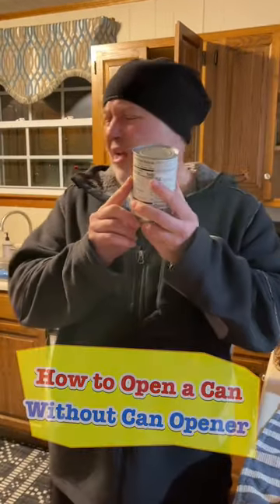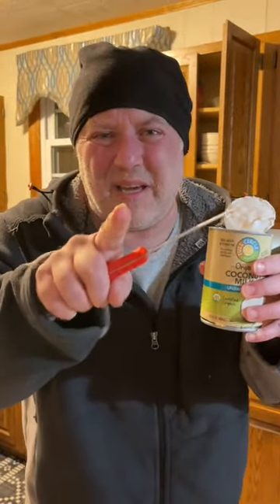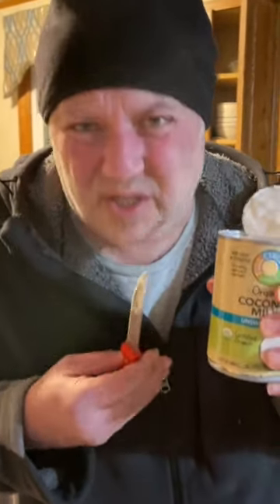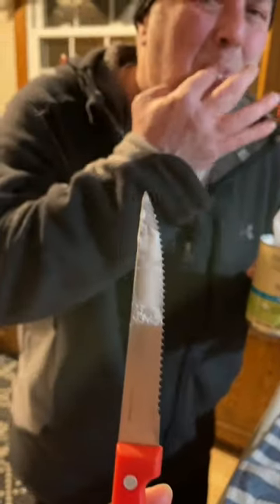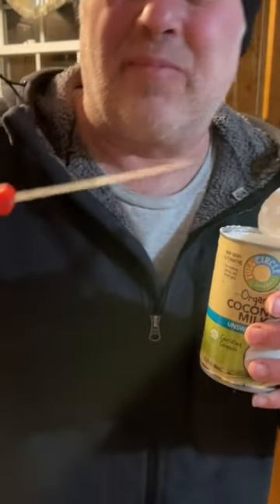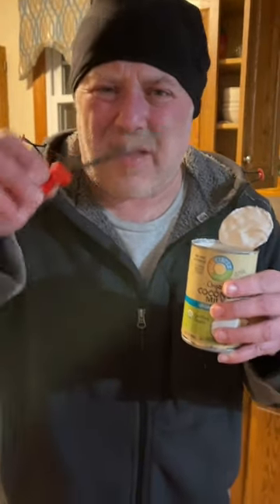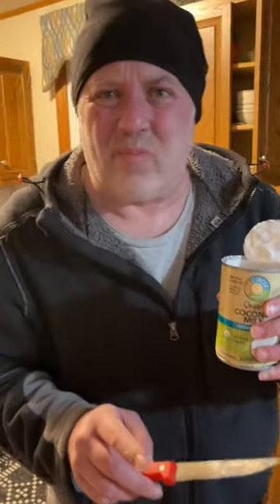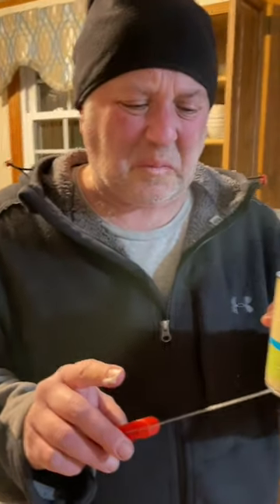Life Hack: How to Open a Can Without Can Opener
I learned this hack in the old country - how to open a can without a can opener ("otkryvashka")